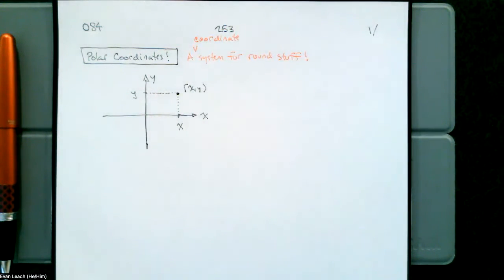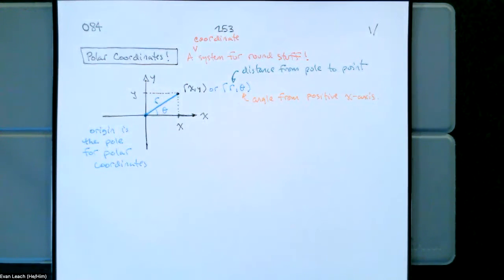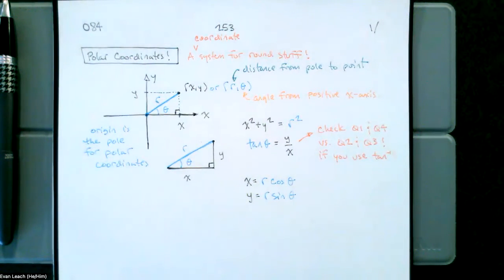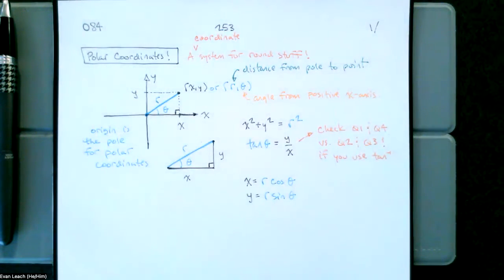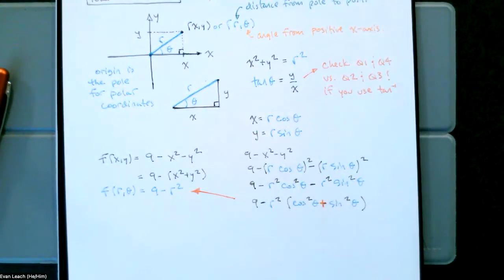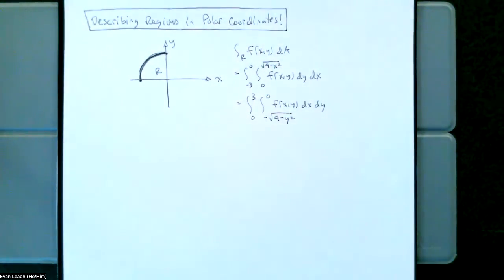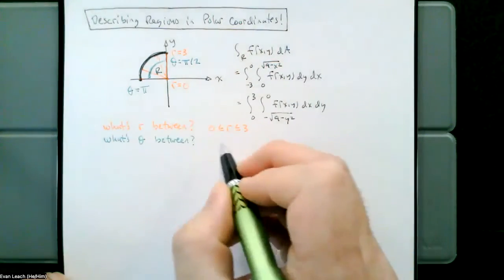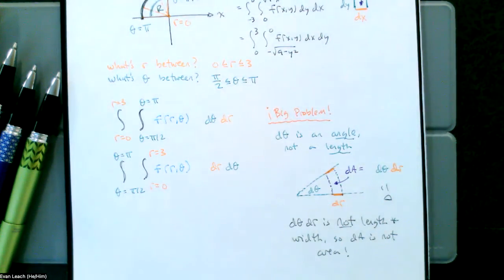253.084.1 Polar Coordinates and Double Integrals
In this video, we review polar coordinates and try to use them in a double integral, but a problem arises!
(We need dA to be an area = length * width, but dTheta isn't a length!)